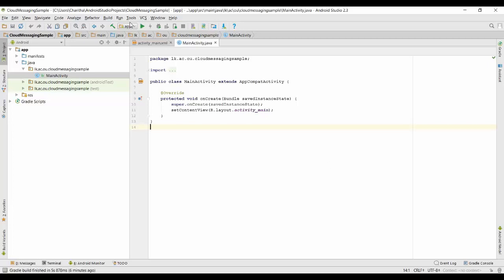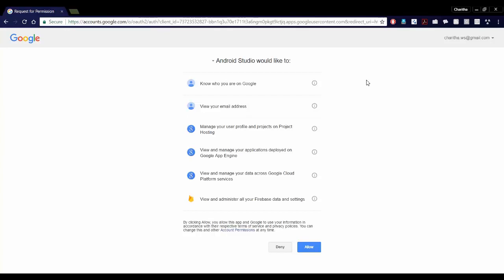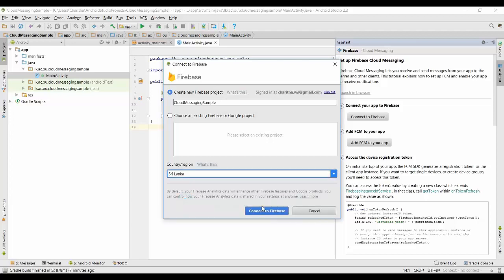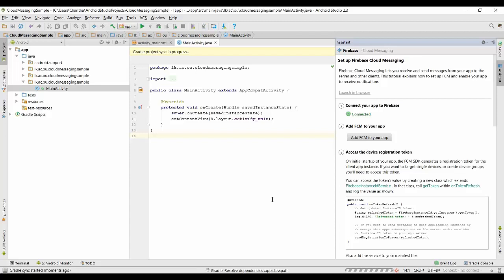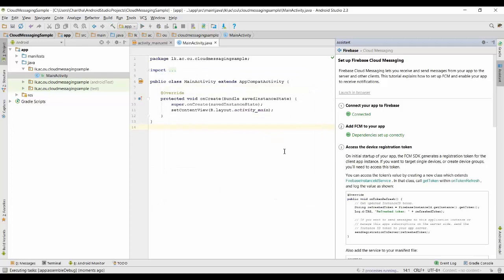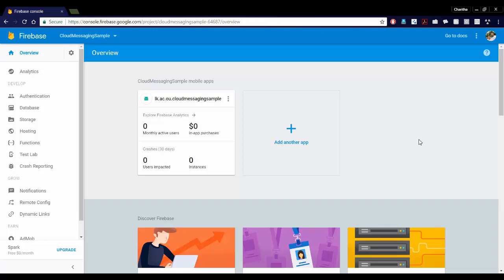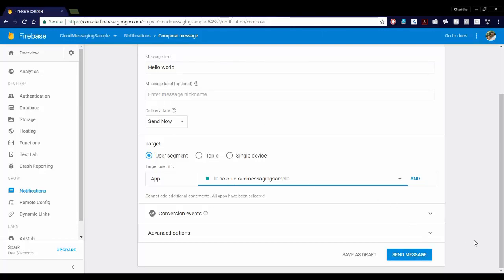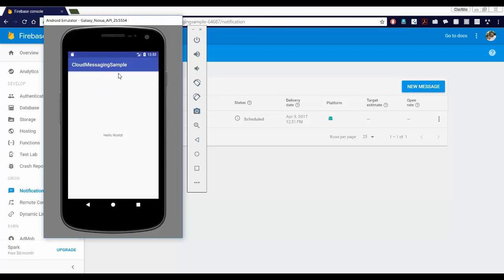V11 Connect Android Application with Cloud Services